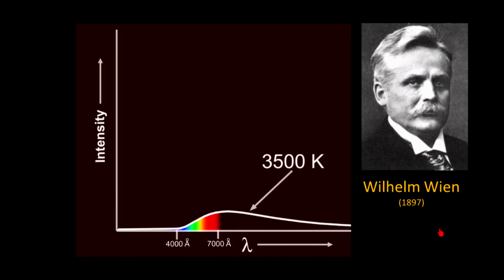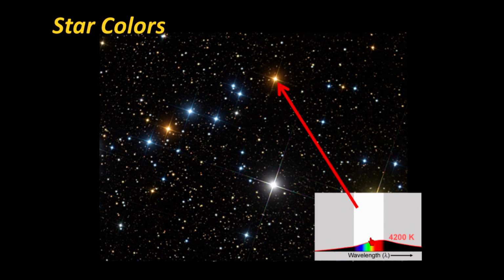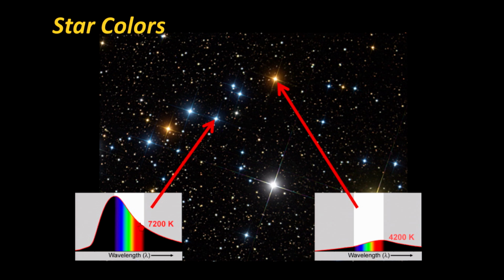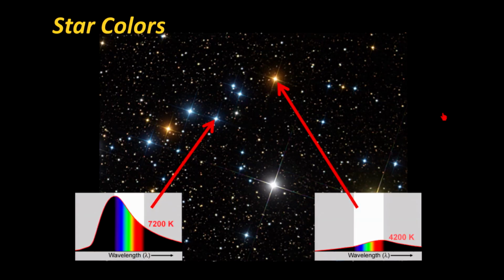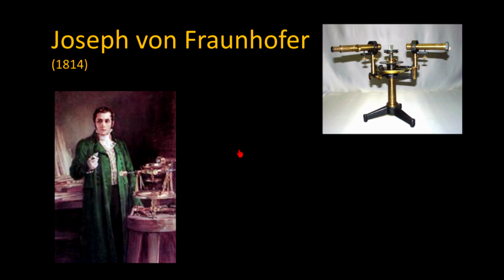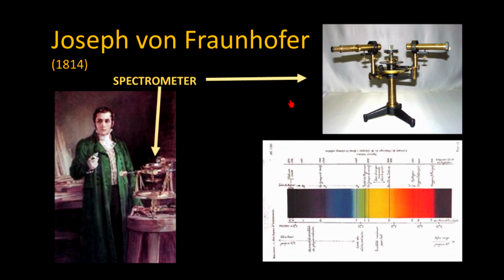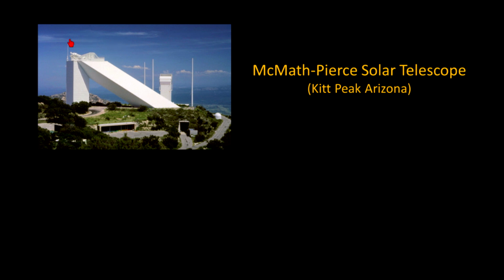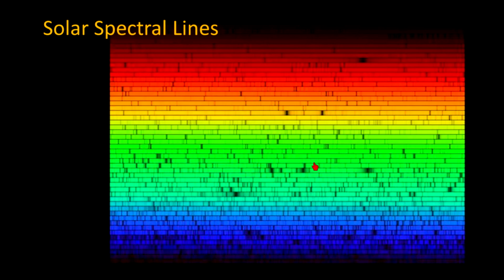Astronomy: Our Understanding of the Cosmos - Remote Measurements: Part 13